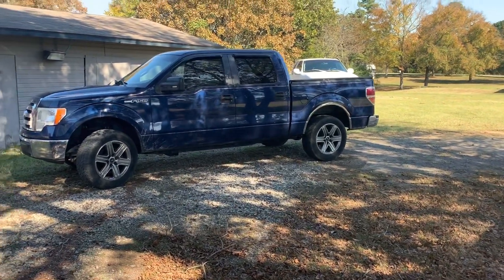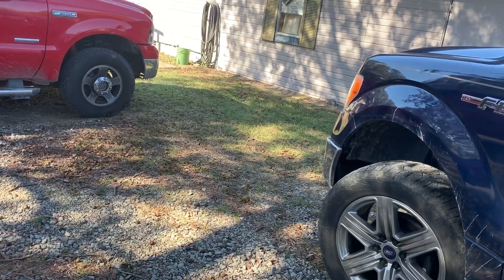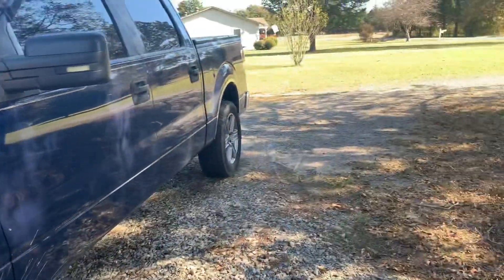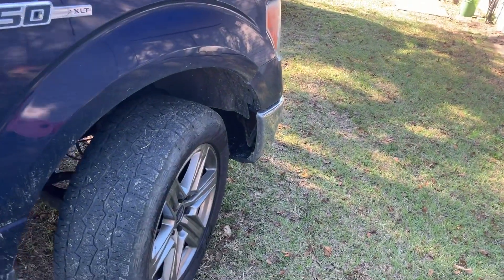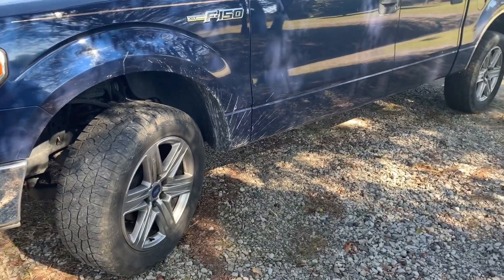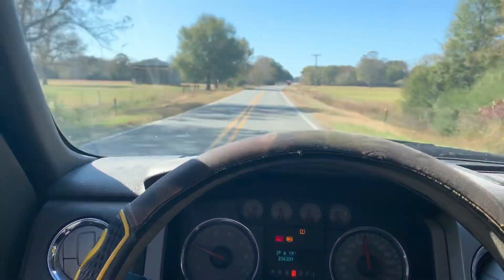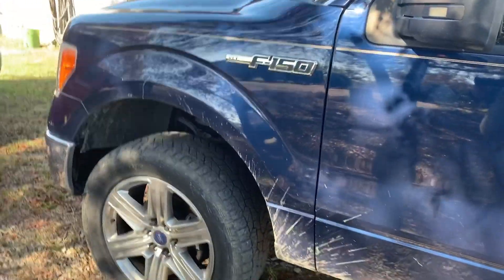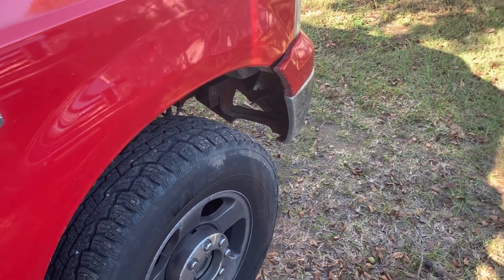HANKOOK DYNAPRO AT 30k MILE REVIEW